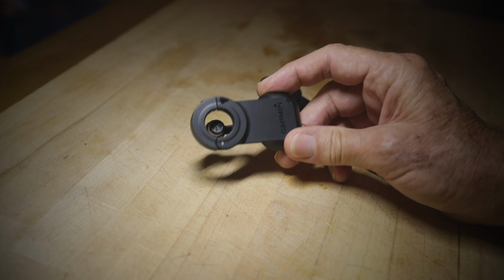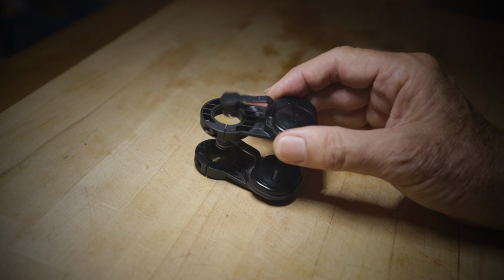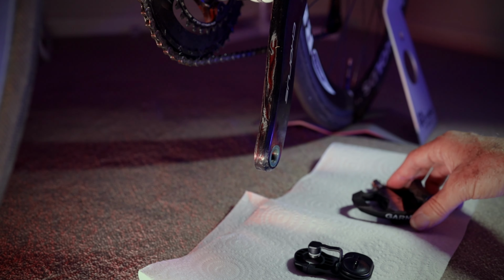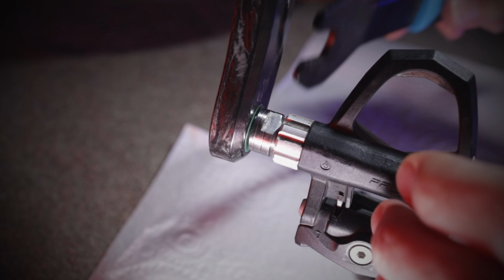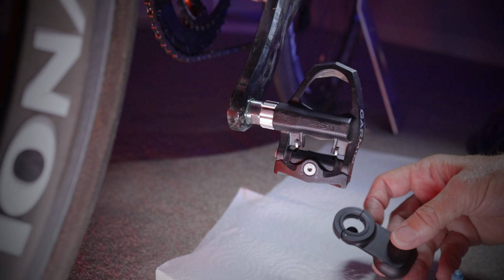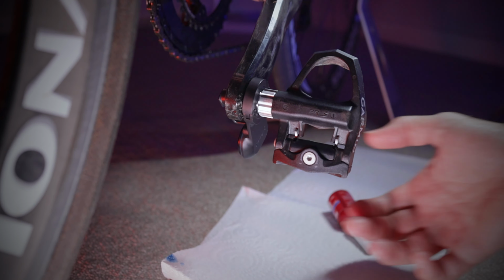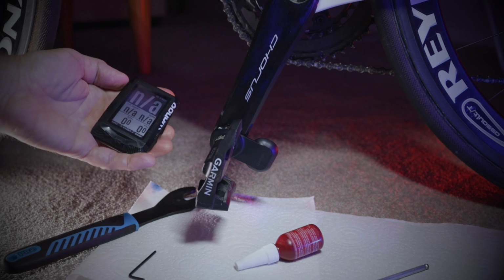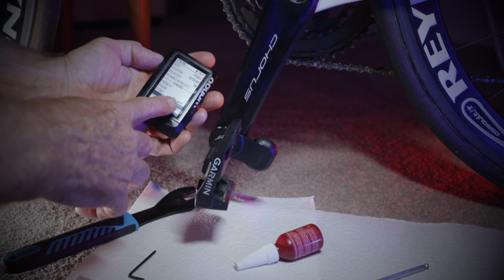Garmin vector V2 wider pod installation, will it fit?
Troll, negative or abusive comments will be removed.

Jerseys
Purple/Black with Waynos Fotos emblem as displayed in the video.
My size is 2XL and I am 85kg and 185cm tall for an idea of sizing.
Pricing $75.00 USD + shipping(to you) just need to confirm shipping costs to you to get a final  TOTAL pricing.

Sizing in inches;
3XS: 27-29, length front: 17, Length arm: 10 (back order only)
2XS: 30-32, length front: 18, Length arm: 10 (back order only)
XS: 32-34, length front: 18, Length arm: 10 (back order only)
SMALL: chest 34-36, length front: 19,  Length arm: 10
MEDIUM: chest 36-38, length front: 20,  Length arm: 11
LARGE: chest 38-40, length front: 21,  Length arm: 11
Xtra LARGE: chest 40-42, length front: 22,  Length arm: 12
2x Xtra LARGE: chest 42-44, length front: 22,  Length arm: 12
3x Xtra LARGE: chest 44-46, length front: 22,  Length arm: 13 (back order only)
4x Xtra LARGE: chest 46-48, length front: 22,  Length arm: 13 (back order only)
5x Xtra LARGE: chest 48-50, length front: 22,  Length arm: (back order only)

- [ ] Wayne Produ
- [ ]  Equipment
- [ ] Editing
- [ ] IPAD using Lumafusion mobile app
- [ ] Affinity
- [ ] Music/sound effects
- [ ] Sourced from Storyblocks via Lunafusion and received a commercial license to use their content